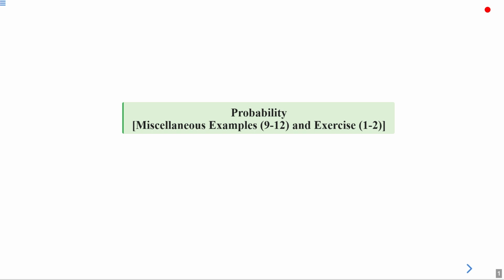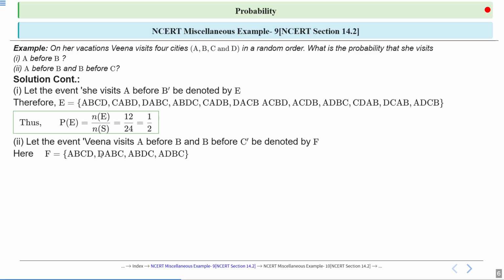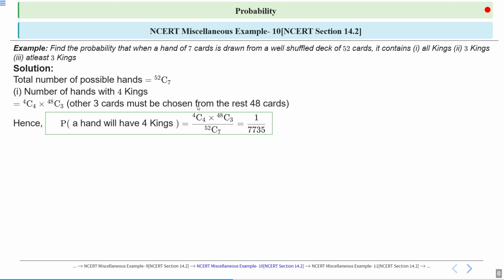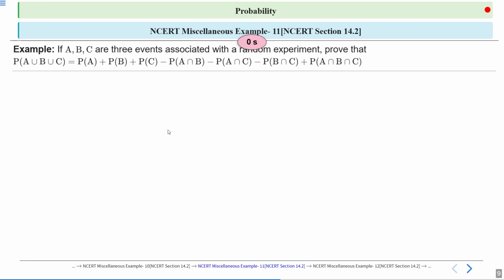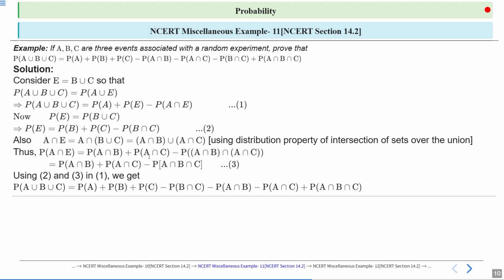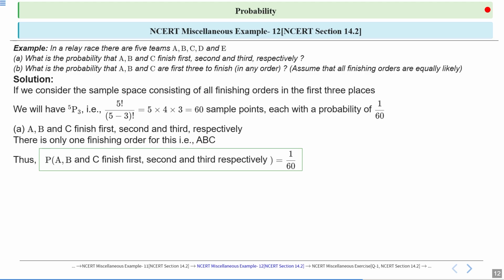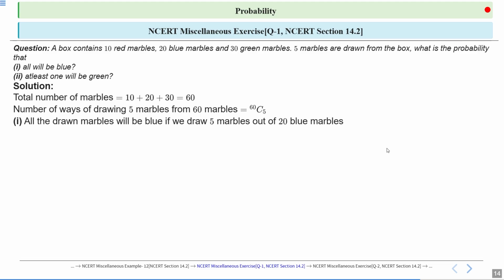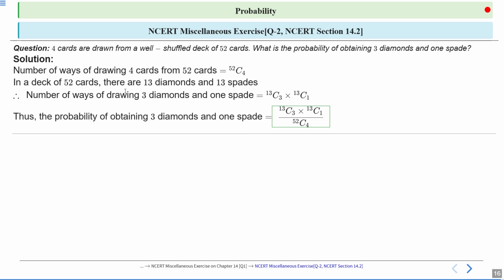Probability Miscellaneous Examples Exercise Part 7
Subject: Mathematics
Programme Name: Probability
Course Name: Engineering

📡 Key Features:
Syllabus-based Content